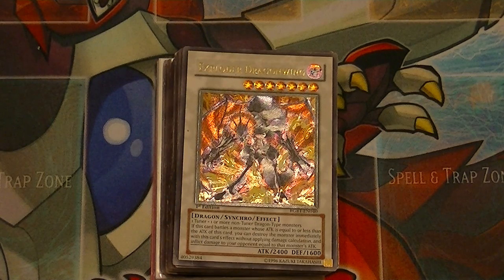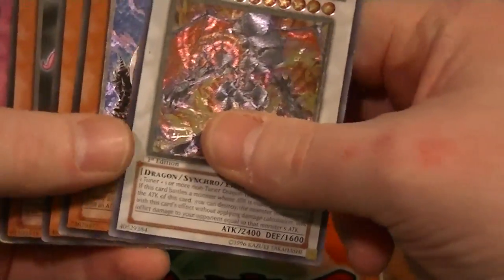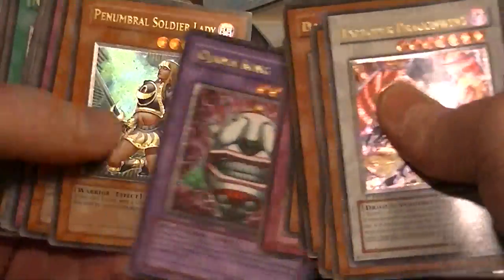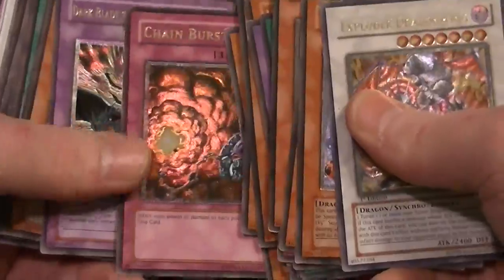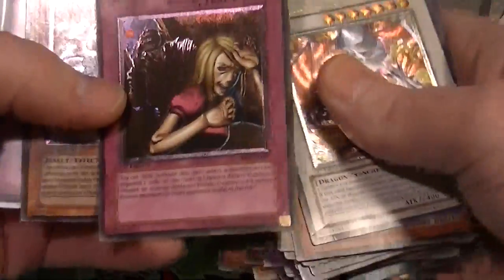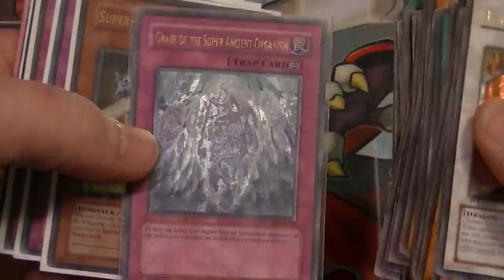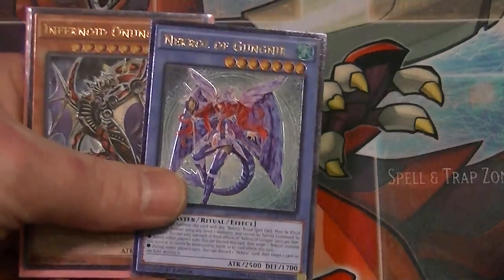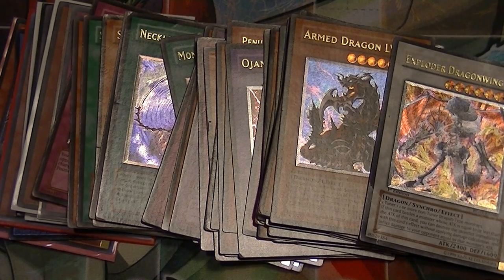Yugioh Ultimate Rare Hunters Episode 2